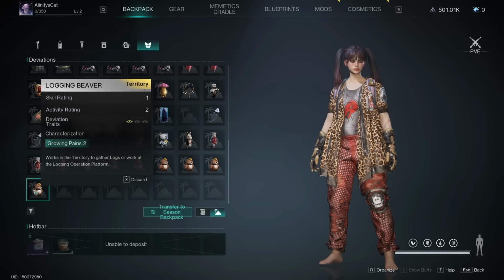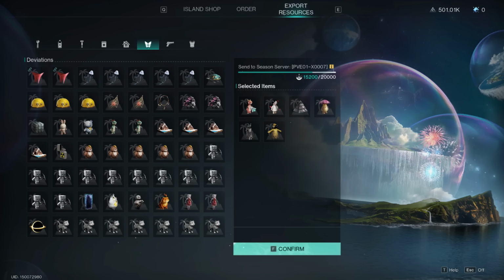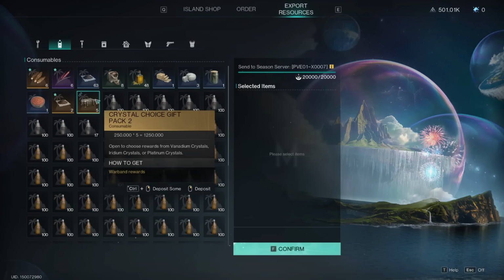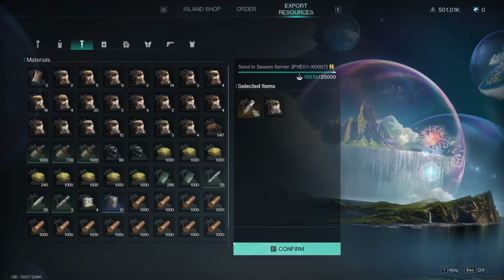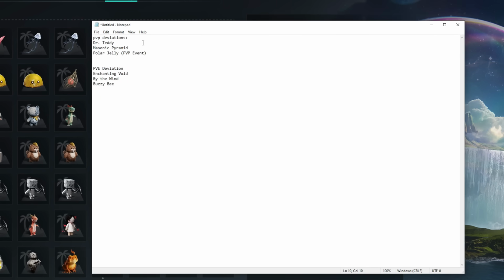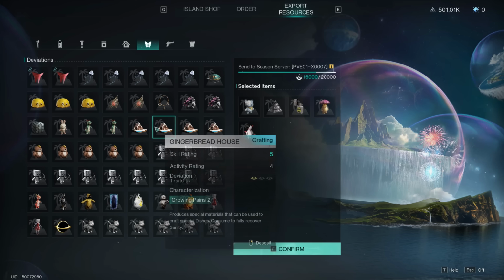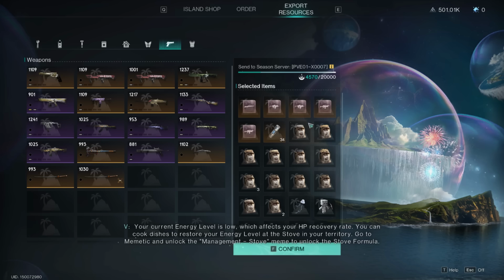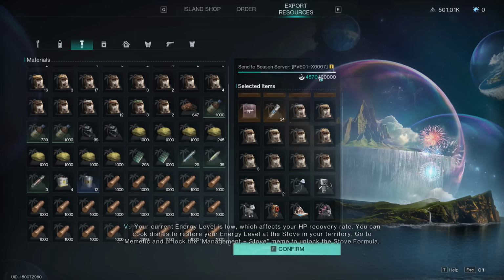Once Human - SERVER Transfer ITEM Prioritization! | What to CARRY Over & WHY | FULL Guide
00:00 - Intro
00:28 - Server Sign-Up's
00:44 - Inventory Navigation
01:44 - Scroll BUG Fix
02:52 - Tools
04:29 - Consumables
05:46 - Materials
07:25 - Special
07:37 - Construction
07:54 - Deviations
12:04 - Weapons
13:34 - Gear
14:40 - My EXAMPLE
16:14 - Outro

Song: Eclipse
Produced by: All TELL YOUR STORY music by ikson™